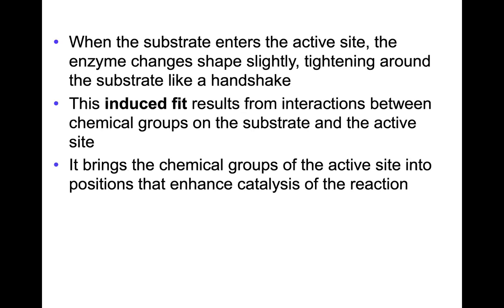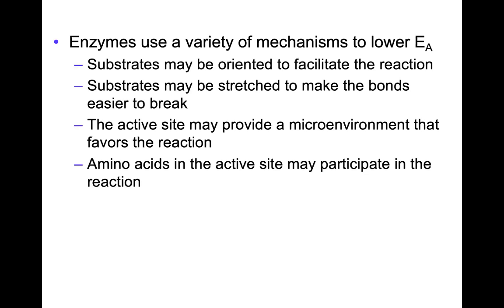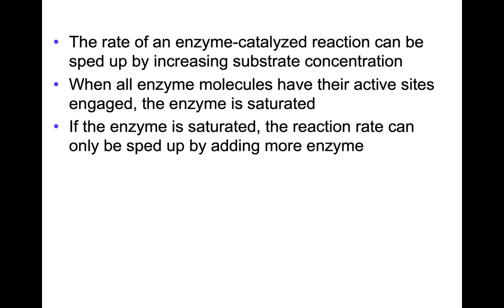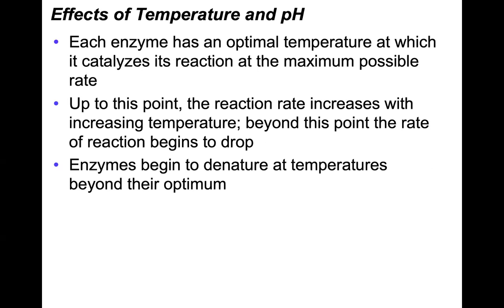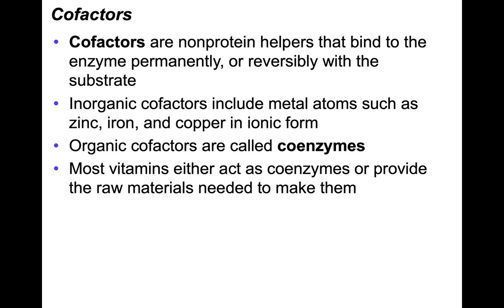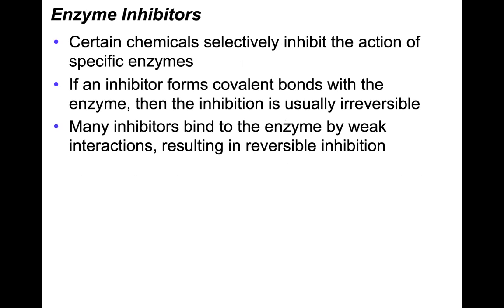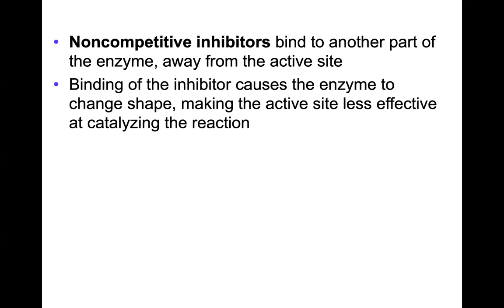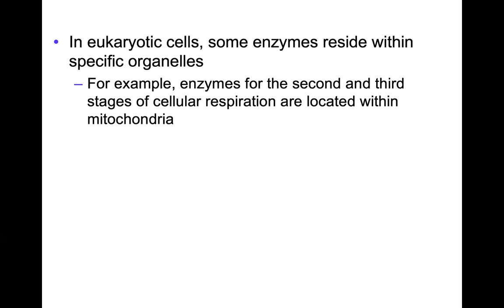BIO-111 Chapter 8 Recorded Lecture Part III